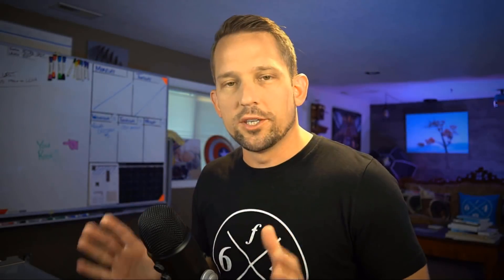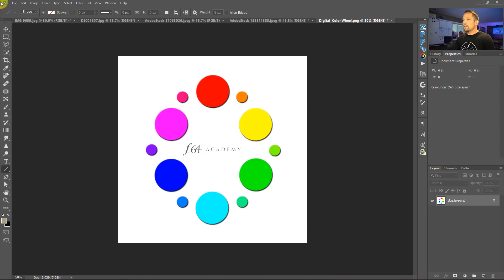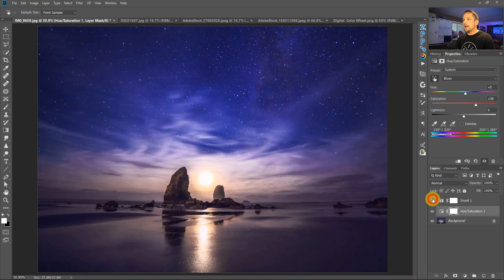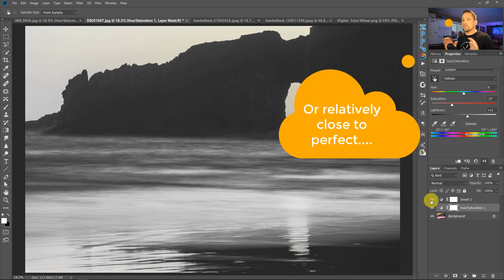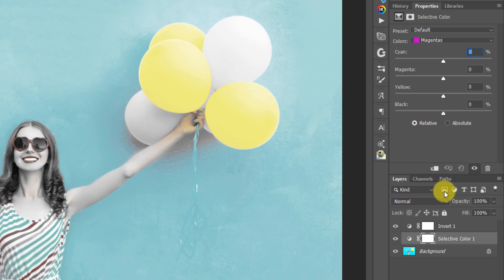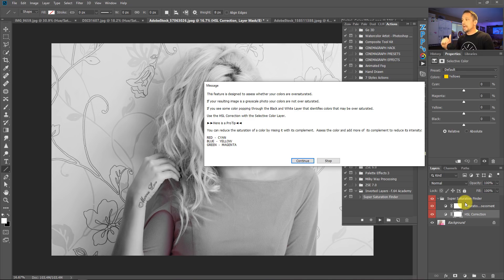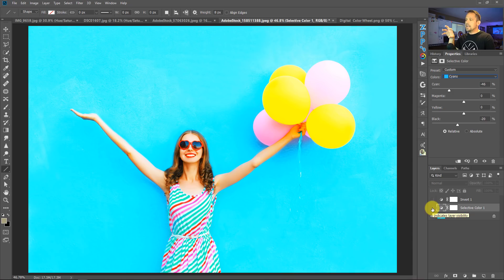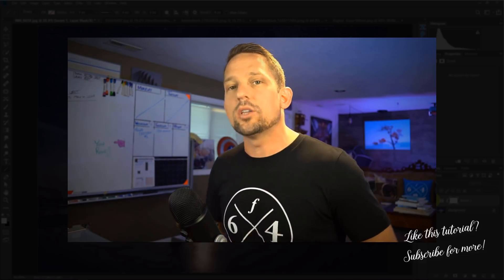WEIRD Photoshop Trick Fixes Saturation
How to use the Inverted adjustment Layer to fix over-saturation

Have you ever seen Stranger Things on Netflix? It is one of my wife and I's favorite shows to watch when the kids go to bed. We have far surpassed all the episodes and are longing for the next season. We are babies of the '80s after all.

One thing I noticed in that highly addictive Netflix show is how much it can teach us about photo post-production. There is this alternate universe in the show, a very ugly place, that routinely finds itself seeping into the ordinary world. That got me thinking about the Invert Adjustment Layer in Photoshop.

When you first use it, it can be an ugly place, and quite frankly it does nothing fantastic to portraits, babies, or beautiful landscapes. However, there is important data in that upside-down world and if we can learn to harness it, we can unlock some incredible knowledge about our photos.

The Inverted Adjustment Layer flips the colors to their complement. That’s all it does when we see it on the Color Wheel, it is evident, but when we see it on our image, it just looks like a mess! However, that data can be used to our advantage!

In this tutorial, I am going to show you how to use the Inverted Adjustment layer set to the Color Blend Mode with an Opacity of 50% to assess whether or not our image is oversaturated! It is a pretty powerful technique to evaluate your colors, but don’t let that keep you from making artistic color decisions either!